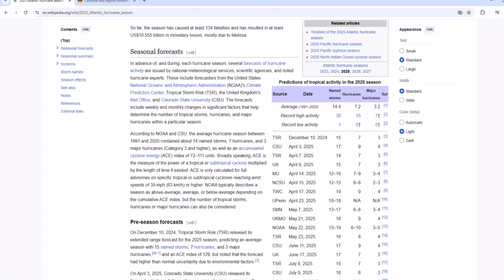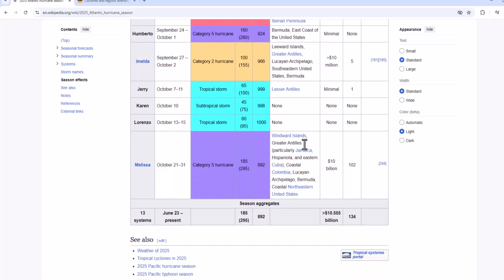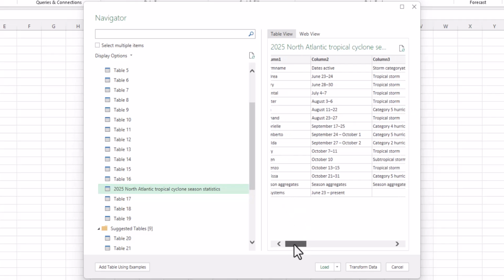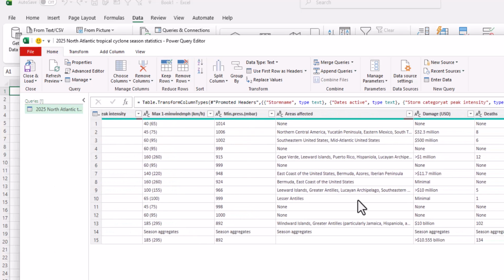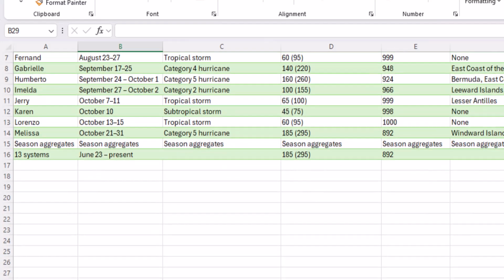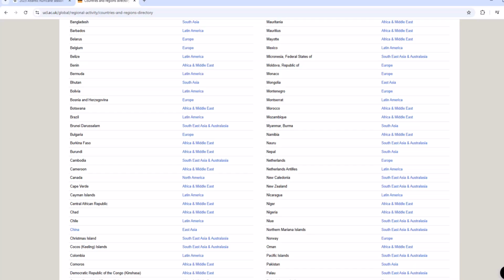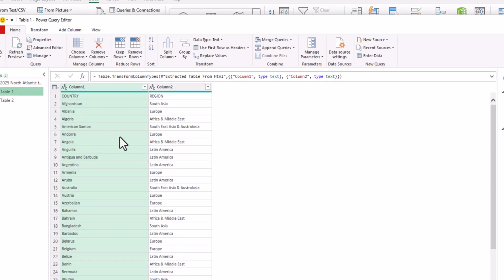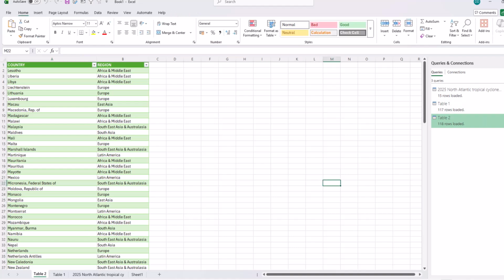Get Data From Web in Excel (No Copy-Paste)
Learn how to pull data straight from a website into Excel without copy and paste.
In this tutorial, I show you how to import tables from Wikipedia and UCL, clean them in Power Query, and load them into Excel in a structured format.

You’ll see how to:
Connect Excel to any webpage
Detect and select tables
Clean the data in Power Query
Import multiple tables at once
Load everything into Excel, ready for analysis

A simple and useful skill for anyone working with data or building reports.